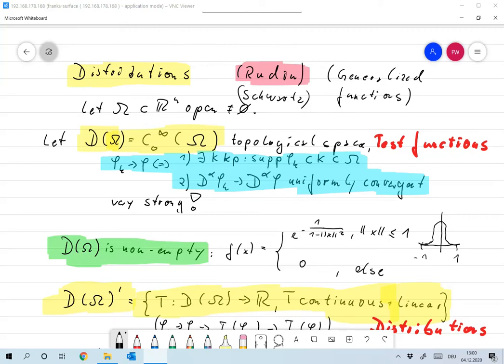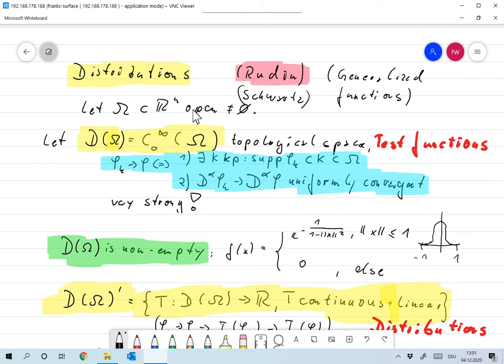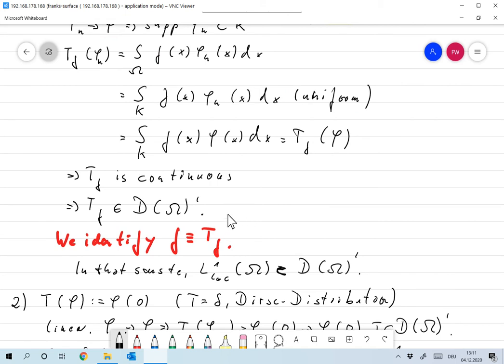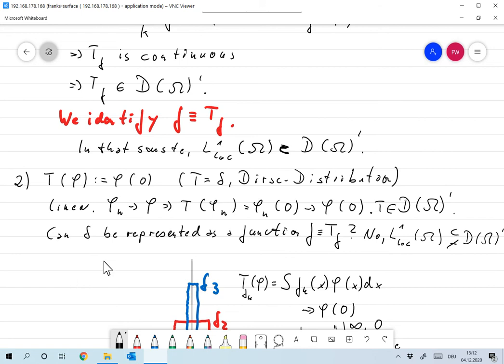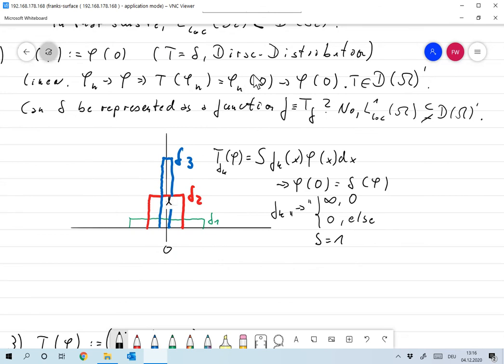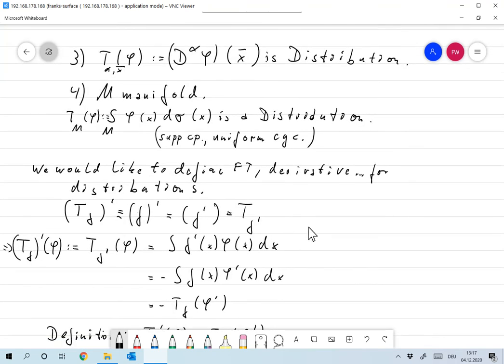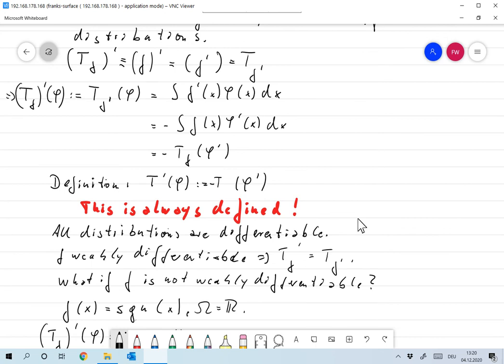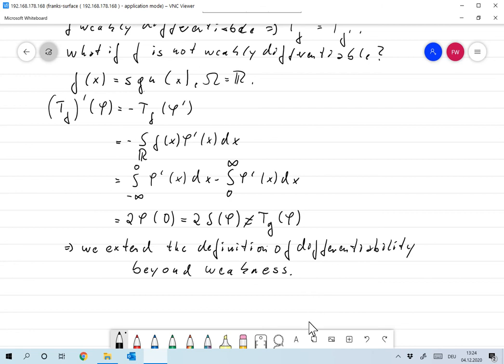2020 12 04 13 24 11 Distributions Frank Wuebbeling Bildschirm, OC Studio